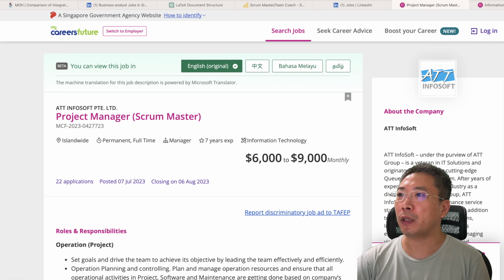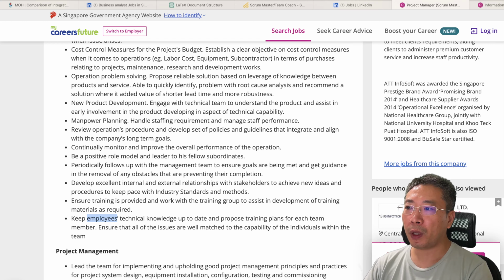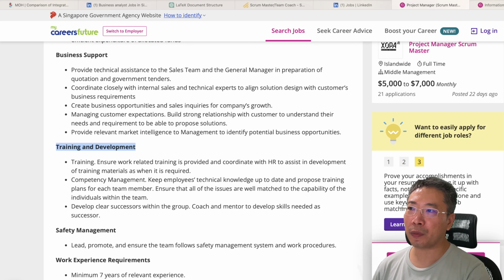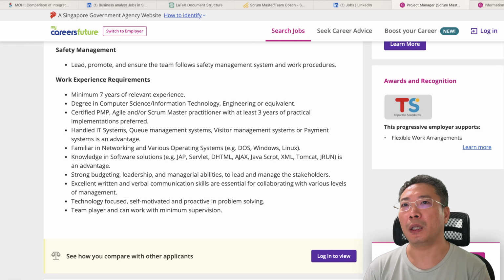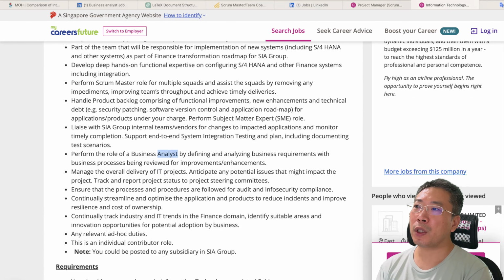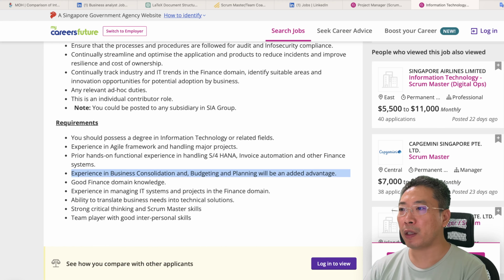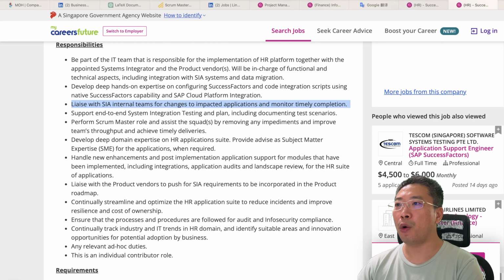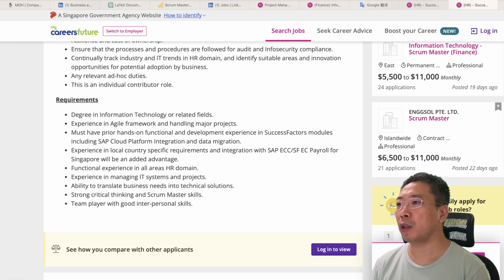Job Description: Project Manager (Scrum Master)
Job Description of IT, Singapore

Roles & Responsibilities

Job Description

Responsible for supporting SIA Group Finance suite of systems.
Part of the team that will be responsible for implementation of new systems (including S/4 HANA and other systems) as part of Finance transformation roadmap for SIA Group.
Develop deep hands-on functional expertise on configuring S/4 HANA and other Finance systems including integration.
Perform Scrum Master role for multiple squads and assist the squads by removing any impediments, improving team’s throughput and achieve timely deliveries.
Handle Product backlog comprising of functional improvements, new enhancements and technical debt (e.g. security patching, software version control and application road-map) for applications/products under your charge. Perform Subject Matter Expert (SME) role.
Liaise with SIA Group internal teams/vendors for changes to impacted applications and monitor timely completion. Support end-to-end System Integration Testing and plan, including documenting test scenarios.
Perform the role of a Business Analyst by defining and analyzing business requirements with business processes being reviewed for improvements/enhancements.
Manage the overall delivery of IT projects. Anticipate any potential issues that might impact the project. Track and report project status to project steering committees.
Ensure that the processes and procedures are followed for audit and Infosecurity compliance.
Continually streamline and optimise the application and products to reduce incidents and improve resilience and cost of ownership.
Continually track industry and IT trends in the Finance domain, identify suitable areas and innovation opportunities for potential adoption by business.
Any relevant ad-hoc duties.
This is an individual contributor role.
Requirements

You should possess a degree in Information Technology or related fields.
Experience in Agile framework and handling major projects.
Prior hands-on functional experience in handling S/4 HANA, Invoice automation and other Finance systems.
Experience in Business Consolidation and, Budgeting and Planning will be an added advantage.
Good Finance domain knowledge.
Experience in managing IT systems and projects in the Finance domain.
Ability to translate business needs into technical solutions.
Strong critical thinking and Scrum Master skills
Team player with good inter-personal skills

Information Technology - Scrum Master (HR) - SuccessFactors
Job Description

SIA has embarked on a Human Resource (HR) transformation project to implement a SuccessFactors (SF) SaaS HR platform suite covering Core HR, Learning, Time management, Talent Management, Recruitment and Onboarding. Core HR and Learning was implemented for Head Office under Phase 1. In the next phases, we will be implementing remaining modules and rollout to Overseas covering 30 countries.

The candidate will have an opportunity to be part of the team involved in the global rollout of a large-scale transformation project encompassing all SF modules.

Responsibilities

Be part of the IT team that is responsible for the implementation of HR platform together with the appointed Systems Integrator and the Product vendor(s). Will be in-charge of functional and technical aspects, including integration with SIA systems and data migration.
Develop deep hands-on expertise on configuring SuccessFactors and code integration scripts using native SuccessFactors capability and SAP Cloud Platform Integration.
Liaise with SIA internal teams for changes to impacted applications and monitor timely completion.
Support end-to-end System Integration Testing and plan, including documenting test scenarios.
Perform Scrum Master role and assist the squad(s) by removing any impediments and improve team’s throughput and achieve timely deliveries.
Develop deep domain expertise on HR applications suite. Provide advice as Subject Matter Expertise (SME) for the applications, when required.
Handle new enhancements and post implementation application support for modules that have been implemented, including integrations, application audits and landscape review, for the HR suite of applications.
Liaise with the Product vendors to push for SIA requirements to be incorporated in the Product roadmap.
Continually streamline and optimize the HR application suite to reduce incidents and improve resilience and cost of ownership.
Continually track industry and IT trends in HR domain, and identify suitable areas and innovation opportunities for potential adoption by business.
Requirements

Must have prior hands-on functional and development experience in SuccessFactors modules including SAP Cloud Platform Integration and data migration.